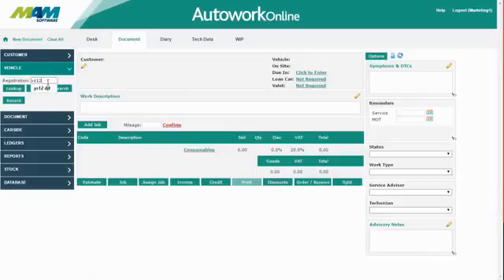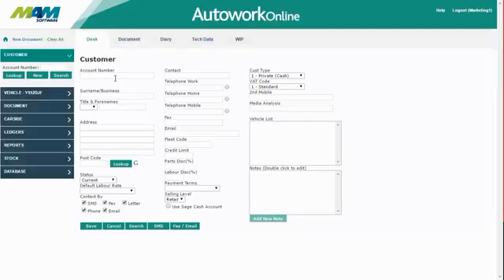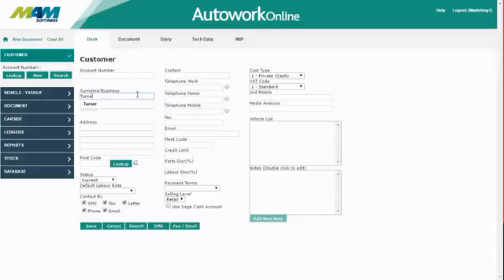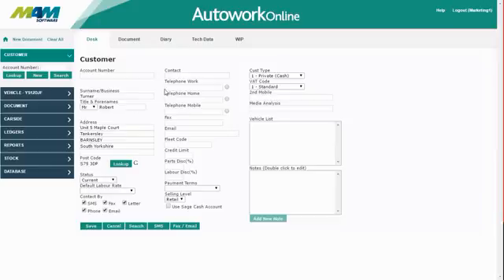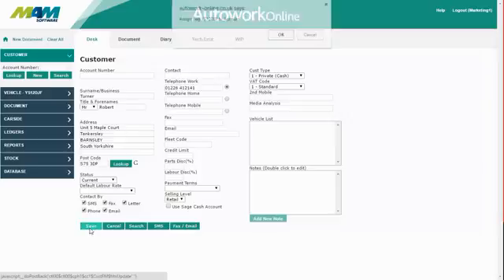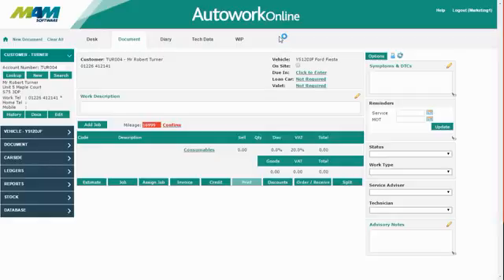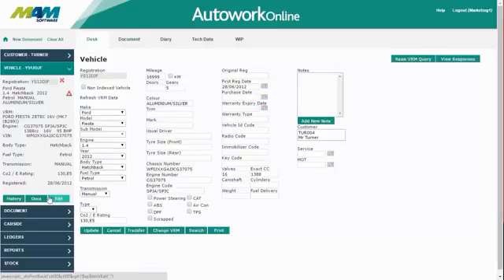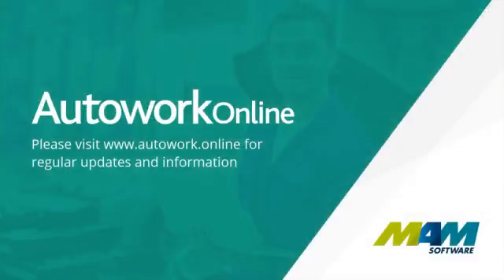Autowork Online - managing customers and vehicles | MAM Software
The Autowork Online workshop management system makes managing customers and their vehicles simple, quick, and easy.

A vehicle's registration number can be looked up on an online database, providing critical information on it. This is automatically added to the listing within the system, and can be edited manually as required.

Customers can easily be added to the database. There is a post code lookup feature, making address entry simple, and quick.

Vehicles can also be tied to a particular customer account, meaning that the vehicle's registration number can be used to return the linked customer account.

Today we're going to be looking at how to set up a new reg and customer in the Autowork Online system.

Firstly, enter the VRM lookup into the registration box. Because the vehicle does not exist on this system, it will try to link it to the cash customer.

If you click customer, and then new you will be manually able to enter a customer's details. Firstly, enter the customer's surname followed by their forename. An address can then be entered using a postcode lookup.

The primary phone number can be set by selecting the radio button next to it. Once you are happy with your settings, click save. You'll get a prompt asking if you would like to link the reg entered to that customer's account. If you click OK, a customer account number will automatically be generated based on the customer's surname, and the vehicle will be automatically tied to it.

If you'd like to look at some of the details for the vehicle, click the vehicle tab and then edit. The vehicle information screen hold various pieces of data on the vehicle. Most of it is updated automatically from the VRM lookup, but some of it has to be entered manually. There's also options to set reminders for various things such as the MOT and Service dates.